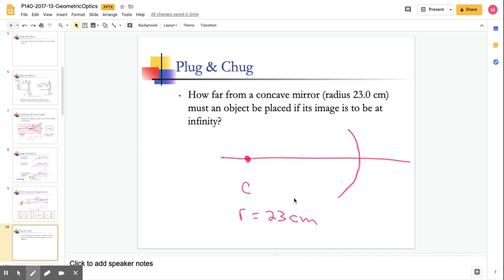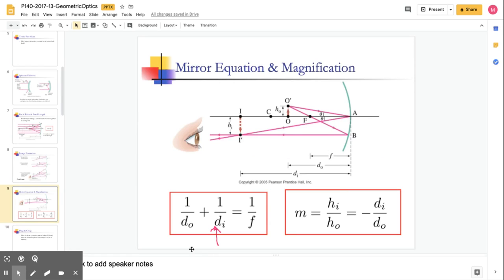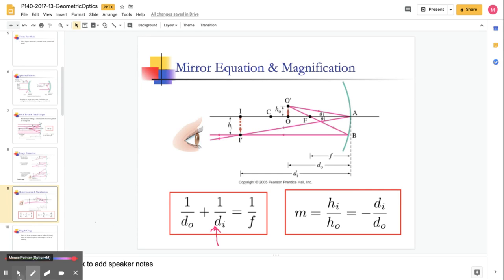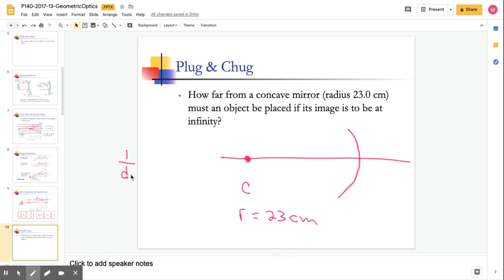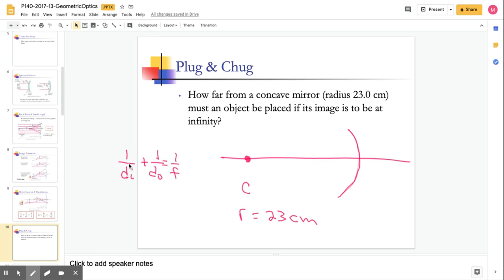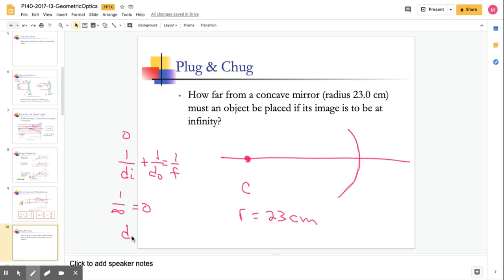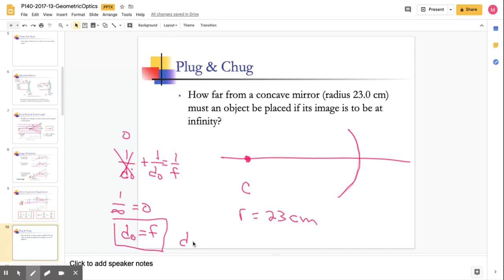Concave mirror problem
Calculate the location of the focal point for a concave mirror.